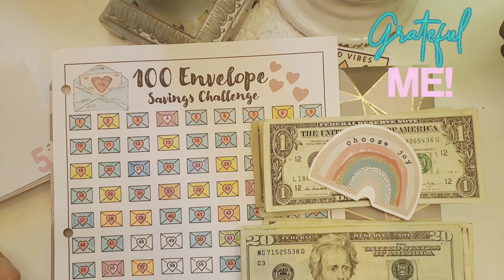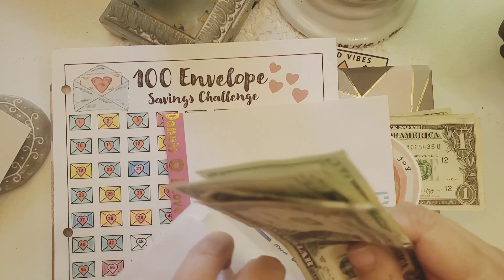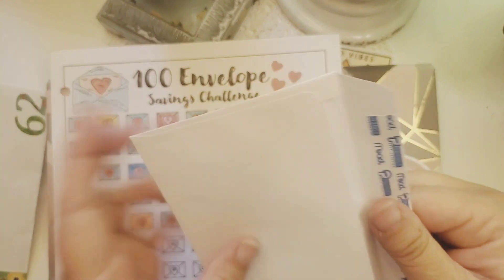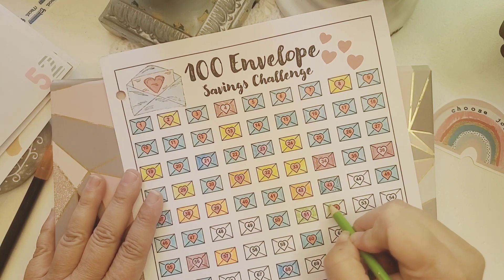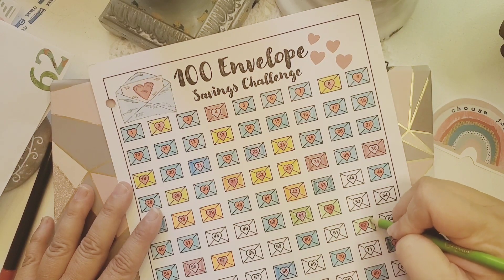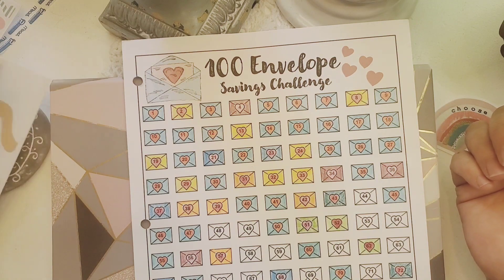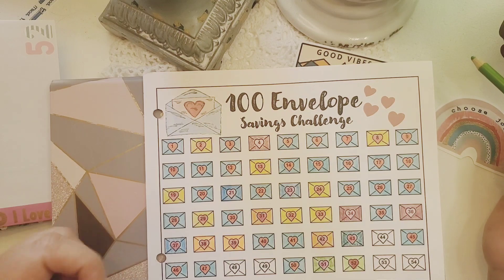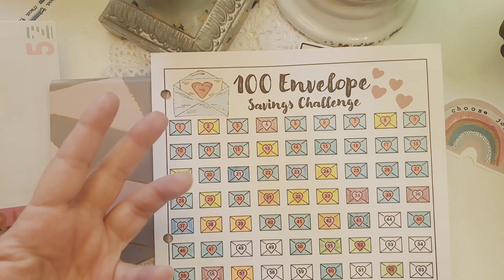100 Envelope Savings Challenge! 19 More Envelopes Left!!!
100 Envelope Savings Challenge